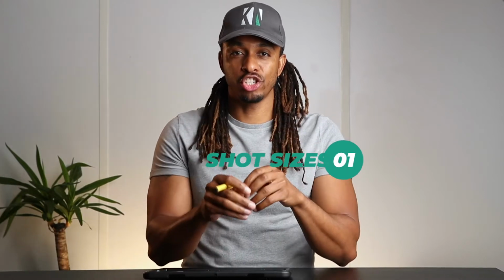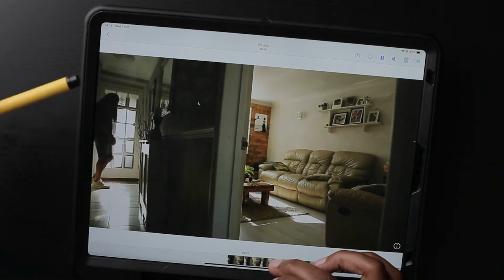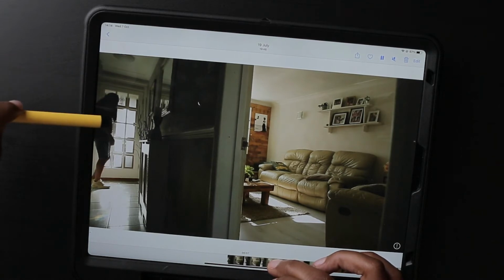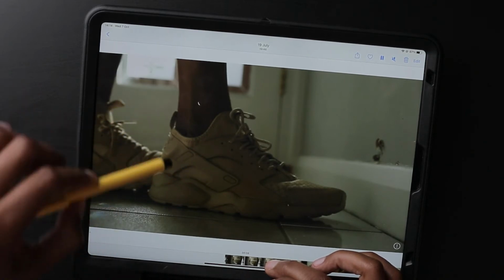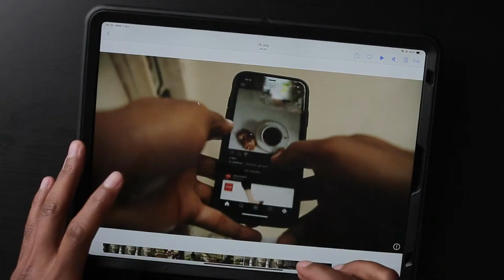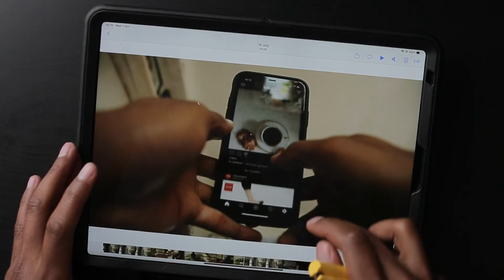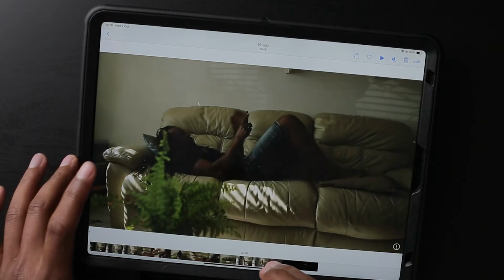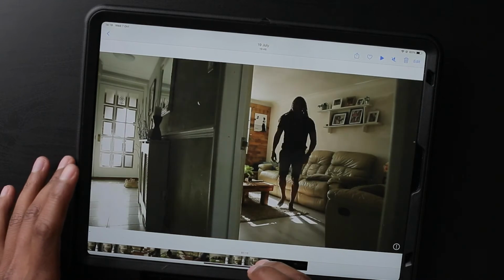3 TIPS that can help you create better filmmaking sequences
3 TIPS that can help you create better filmmaking sequences.

Filmmaking sequences are used to add depth to your story. In this video, I outline a few ways that will help you to create better sequences and why they work.

Let me know what you think about the short film in the comments.

MAIN CAMERA GEAR (RUN N GUN)

OTHER GEAR I OWN
B CAMERA
BEST MACRO LENS

LIGHTING
300d mkii